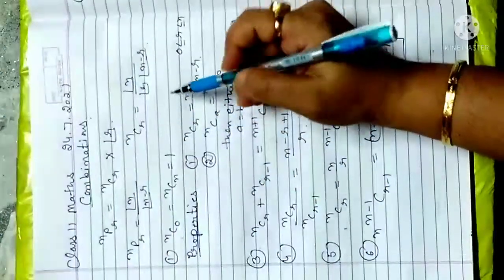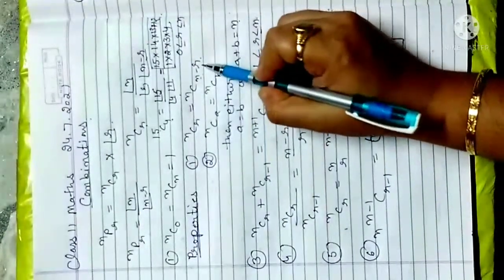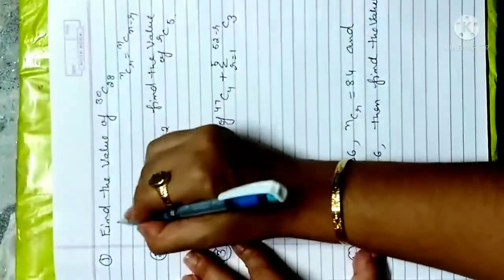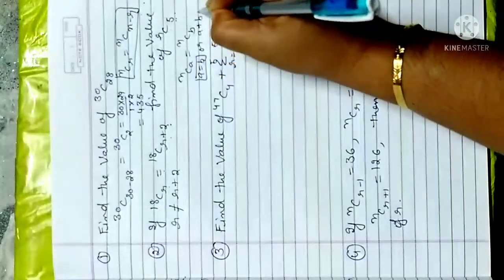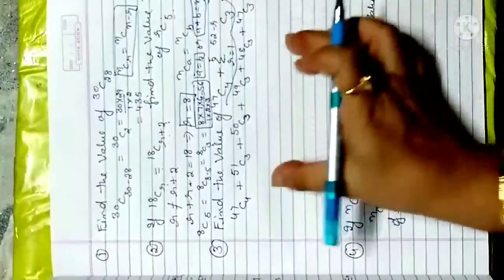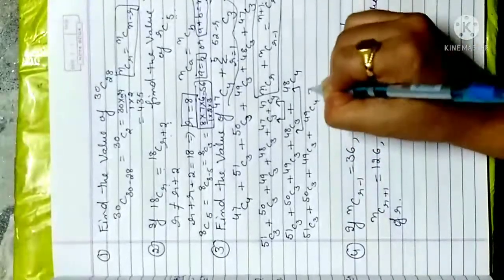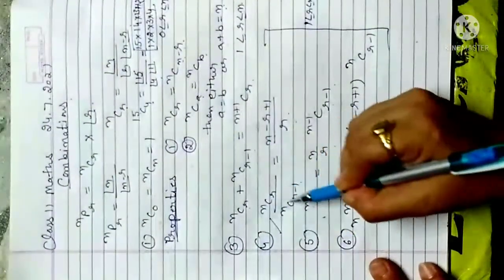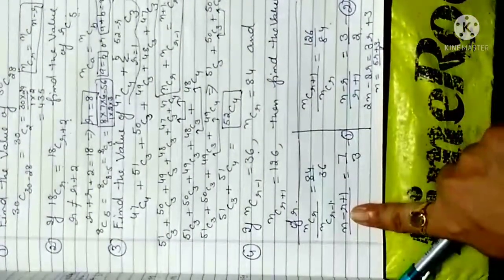Class 11 Commerce Maths Combination Concepts Ch 8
Ch 8 Combination Concepts